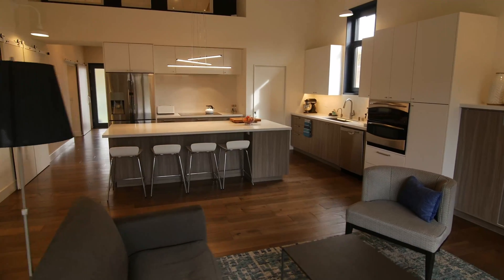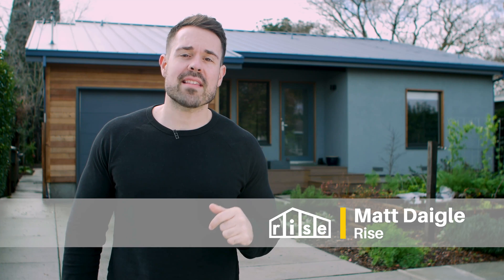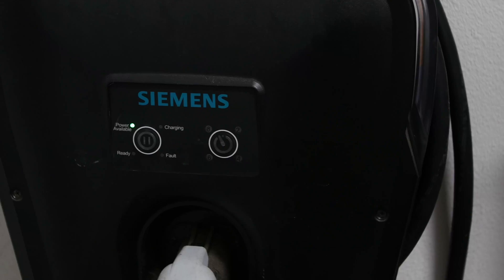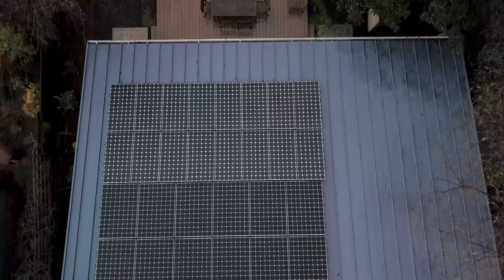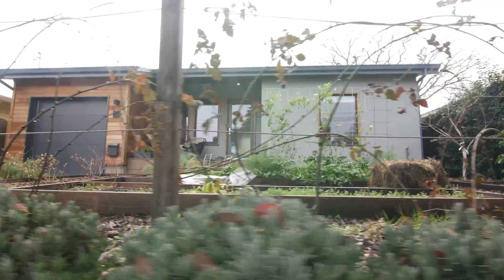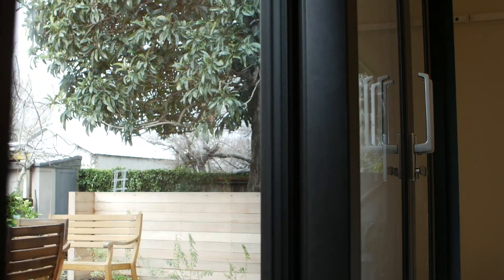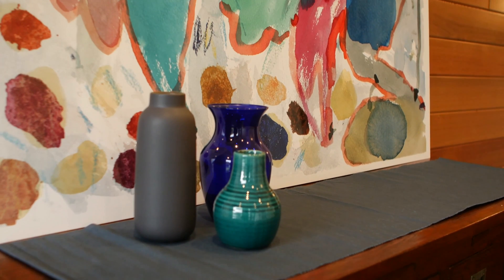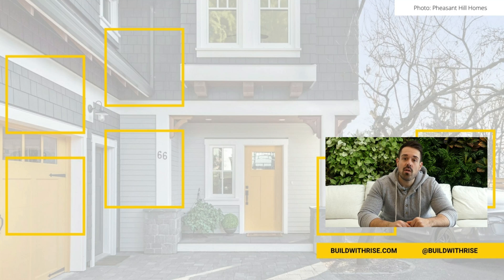Sunnyvale Passive House - Life With No Power Bills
Michael and Michelle were very involved with the design of their Passive House. They wanted a house that was beautiful, but also very energy efficient. Their beautiful bungalow uses less energy than it makes (net positive). "We can heat and cool the house with less than you'd use for running a hairdryer!", says Michael. Using Passive House principles they were able to build a house that was efficient with space, efficient with energy, and would allow them to pass a positive sustainability message onto the next generation. See a tour of their beautifully quiet and comfortable Passive House!

Features:
Standing Seam Metal Roofing - Custom Bilt Metals
Barnlight Electric gooseneck LED fixtures on interior
Real Carriage Door sliding hardware
Intus windows & doors (unfortunately no longer selling to the residential market)
Ylighting (online store I ordered most of the lighting from)
Kitchen cabinets from KnocKnock
Seiho vent grills
D’mand hot water re-circ
Zehnder HRV
Stiebel Eltron heat pump hot water heater
H2O water filtration.
Rockwool mineral wool exterior rigid insulation
Henry Blu-skin air barrier
Intus windows
Sunpower PV array
Siemens EV charger
Gray water plumbing
Cool roof by Custom Bilt Metal roofing.
Exterior Solar-powered blinds by European Rolling Shutters

00:00 Meet the homeowners Michael Michelle
00:33 The design concept
00:55 The design process
01:12 Electric appliances and car powered by solar
01:53 Designing the house as a system
02:21 Efficient use of space
02:52 Building according to your ethics
03:18 Living in a comfortable Passive House inspired home
04:04 Building for the world you want

STAY IN TOUCH!